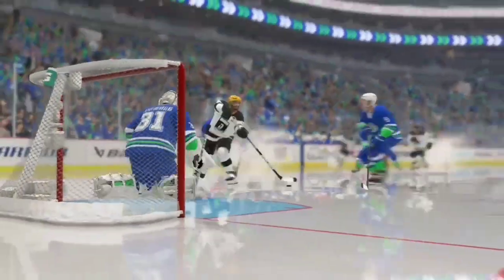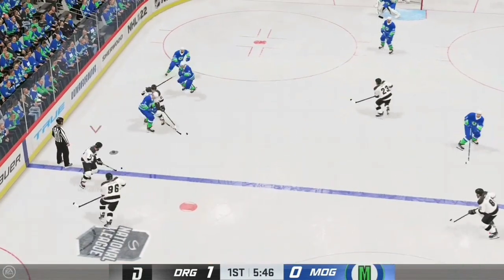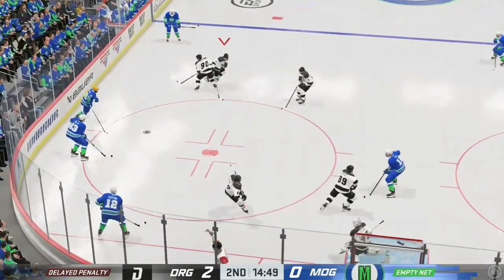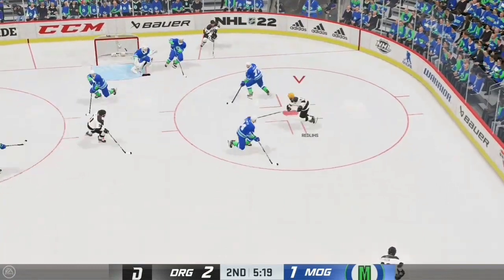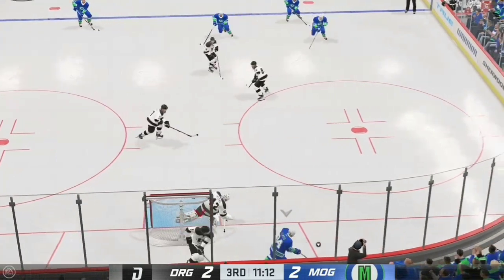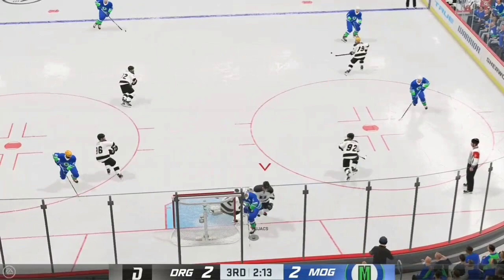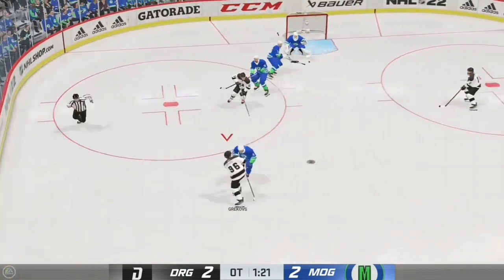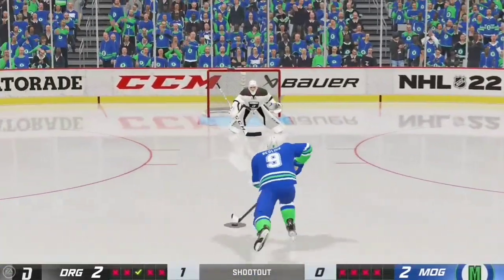HK MOGO/LSPA VS DINAMO RĪGA | OHL SEZONAS 5. SPĒLE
Pēc jūsu gribēšanas filmēju OHL sezonu, kuru daru jau 3. reizi! Ja gribi zināt kā iepriekšējās sezonas gāja, tad seko manam tiktok kontam @martinskazainis!